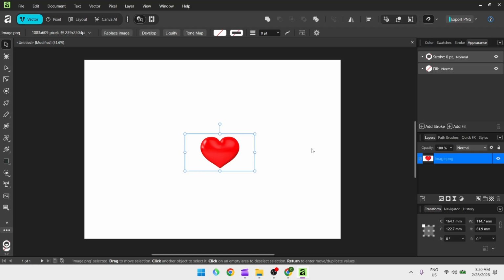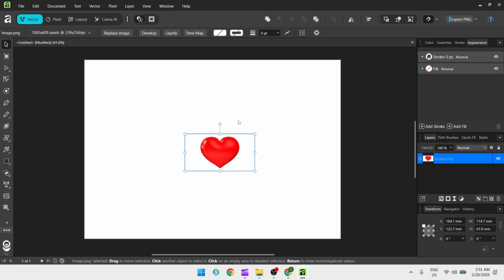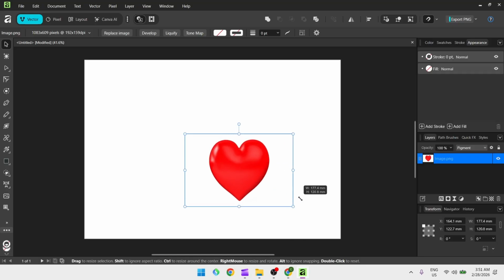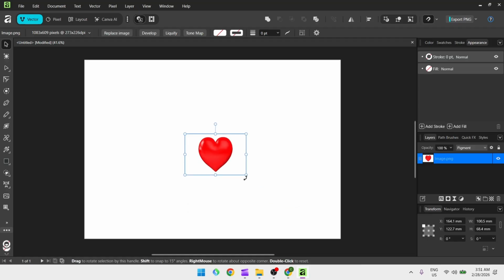How to Change Object Size in Affinity Designer in 2026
How to Resize and Scale in Affinity Designer in 2026

Want to scale objects in Affinity Designer without losing quality? This video explains how scaling works in Affinity Designer and how you can resize vector shapes, text, images, and groups accurately. Whether you're adjusting logos, resizing illustrations, or refining layout proportions, understanding scaling tools is essential for precise design control.

Affinity Designer provides transform handles, the Transform panel, and proportional scaling options that allow you to resize elements smoothly. Vector objects can be scaled without quality loss, while raster images may behave differently depending on resolution. In this overview, you’ll learn how scaling generally functions, how proportions are maintained, and how resizing fits into a professional design workflow.

If you're working on branding, social media graphics, UI layouts, or print projects, this guide provides a clear explanation of how scaling works in Affinity Designer and how to use it effectively.